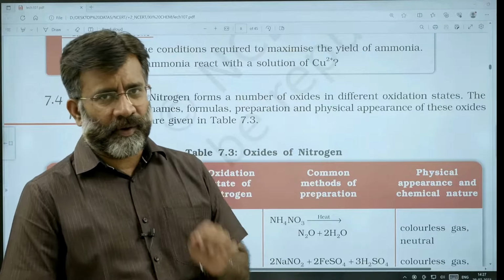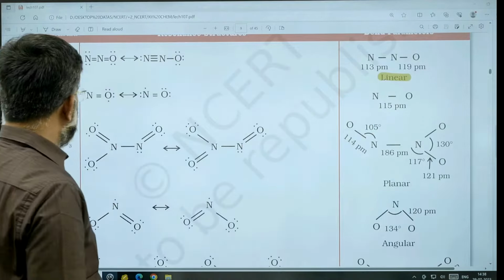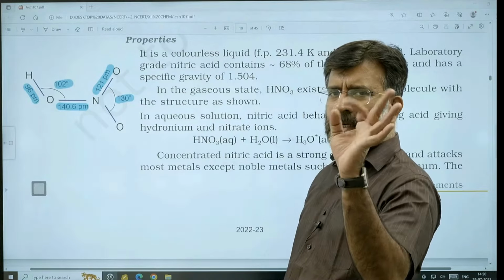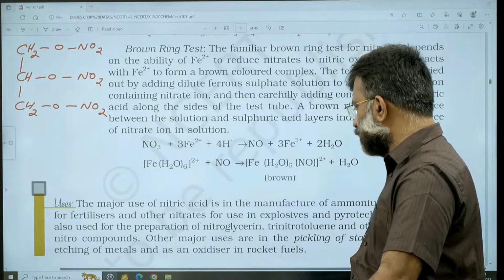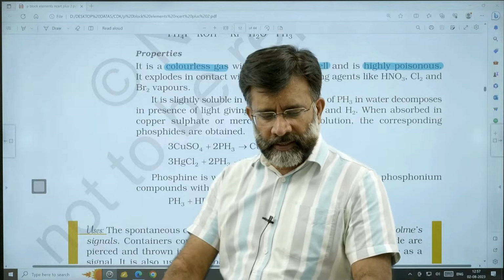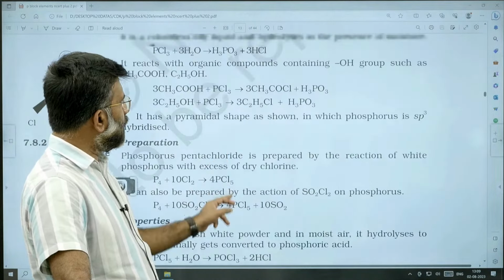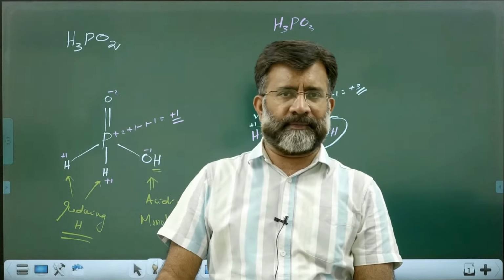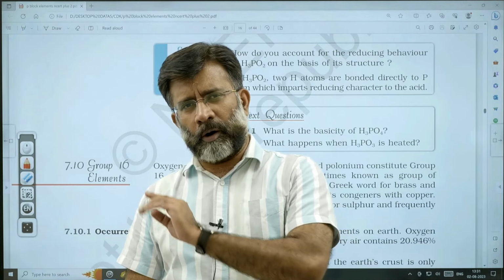NEET 2027 Chemistry One Shot | p-Block Elements (Group 15–18) | NCERT Class 12 Part 2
NEET 2027 Chemistry One Shot · p-Block Elements (Group 15–18) · NCERT Class 12 Part 2, by the faculty of Prof. P.C. Thomas & Chaithanya Classes, Thrissur, Kerala.

• 45 NEET model exams: 20 unit-wise + 25 full-syllabus, with discussions